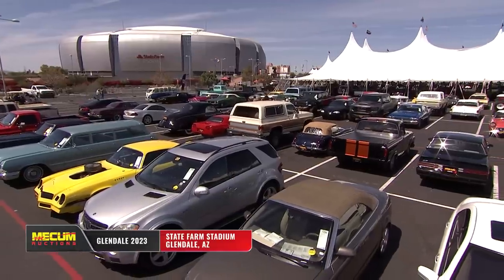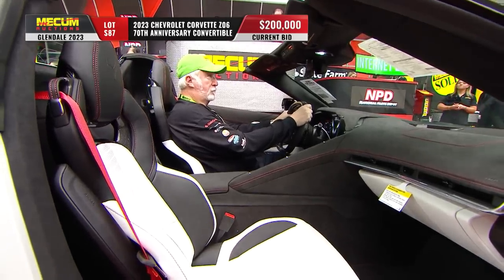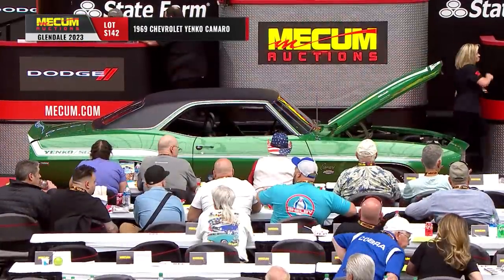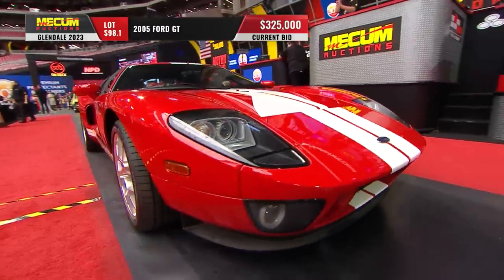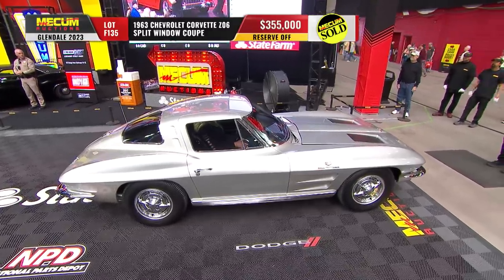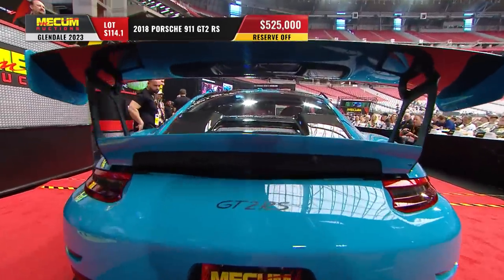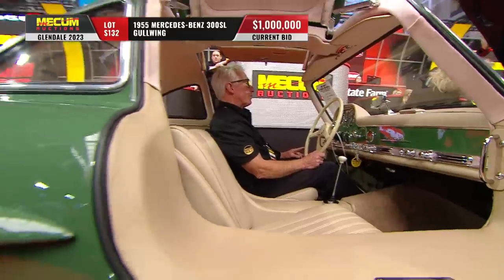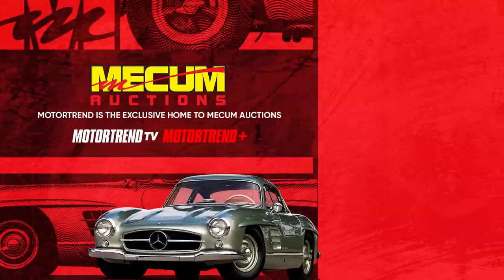'55 Mercedes Gullwing! Ford GT! | Best Cars of Mecum Glendale 2023 | MotorTrend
Mecum Accelerated: The best sales from Mecum Auctions Glendale 2023.